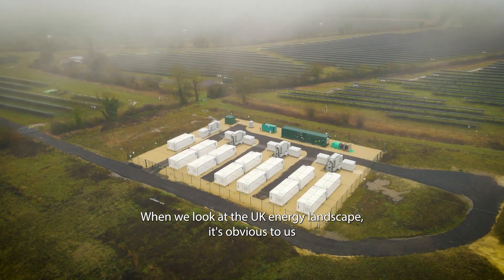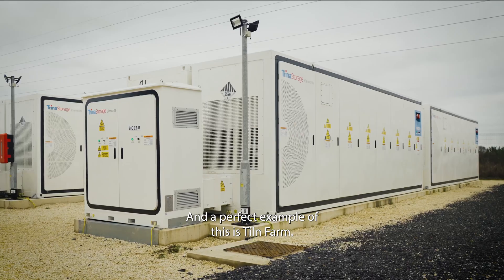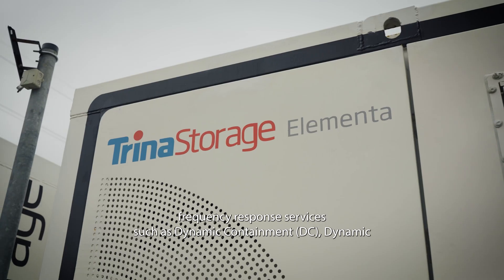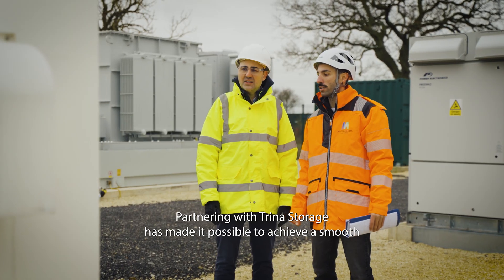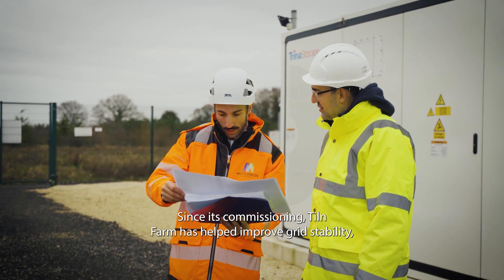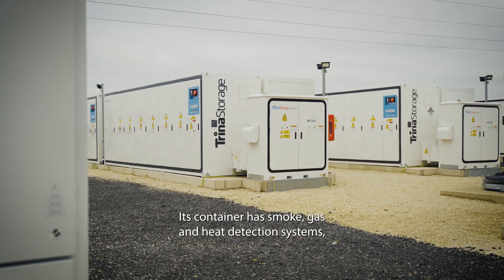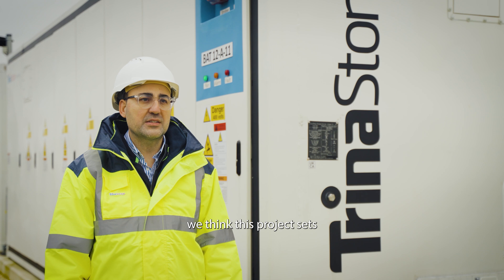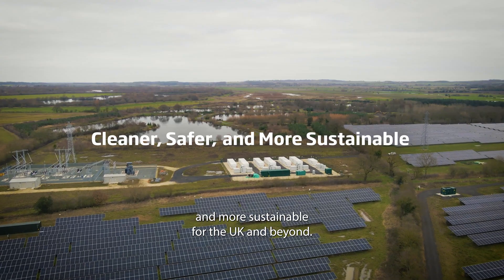Tiln Farm BESS Project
Tiln Farm: a Trina Storage energy storage success story!

In collaboration with Metlen, learn how Trina Storage’s Elementa BESS solution is transforming the UK’s energy landscape. From stabilising the grid to enabling solar + storage integration, the 25MW/58MWh Tiln Farm project is a model of collaboration and innovation.

Watch the case study video to see how sustainable energy solutions are shaping a net-zero future.